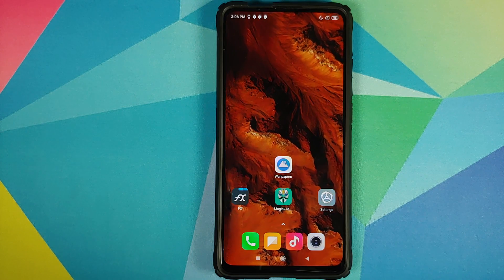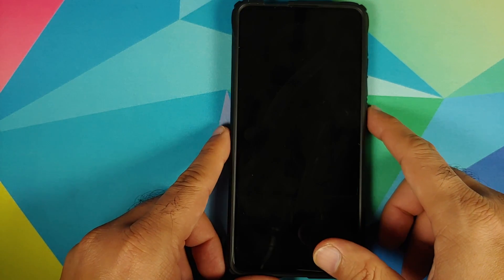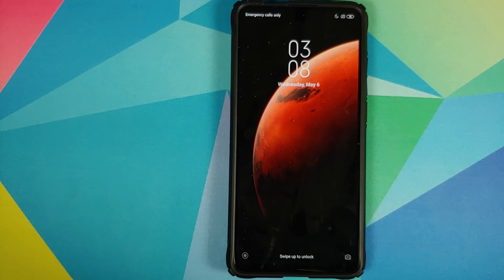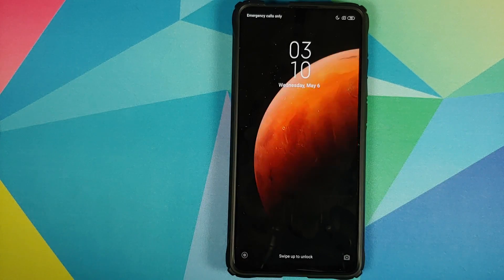Install Two New Miui 12 Super Live Wallpaper on Any Android Without Root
Do you want to learn how to install two new Xiaomi MIUI 12 Super Live Wallpapers on any Android device device without having to root it? In this detailed video tutorial we will show you how to install two new Xiaomi MIUI 12 Super Live Wallpapers on any Android device device without having to root it.